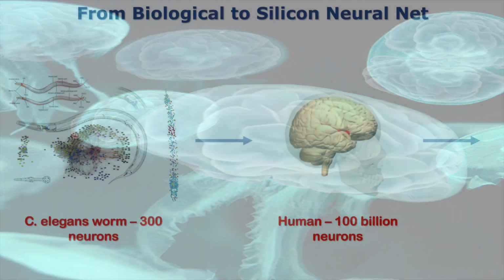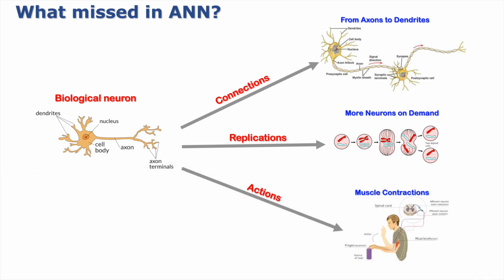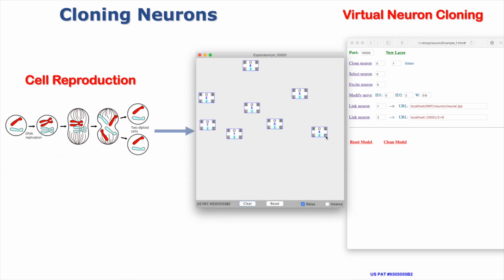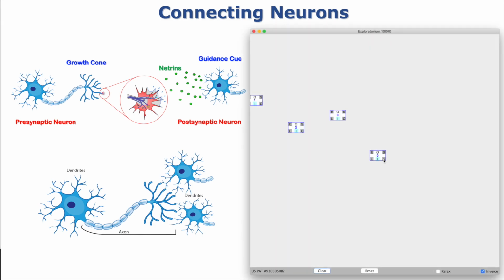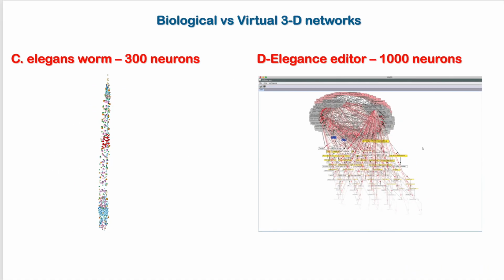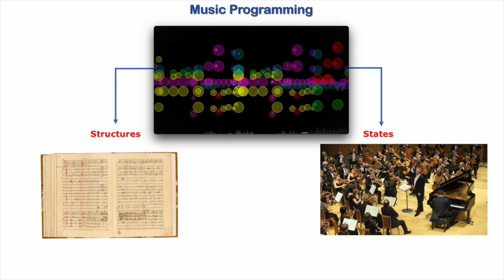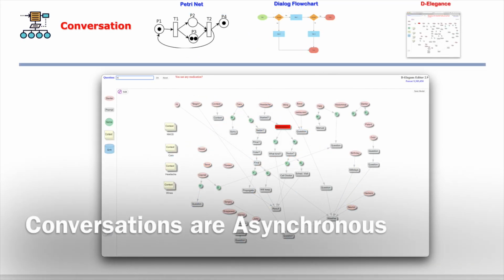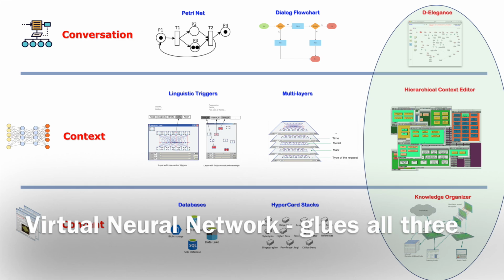NNOD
Neural Networks on Demand
More in the book